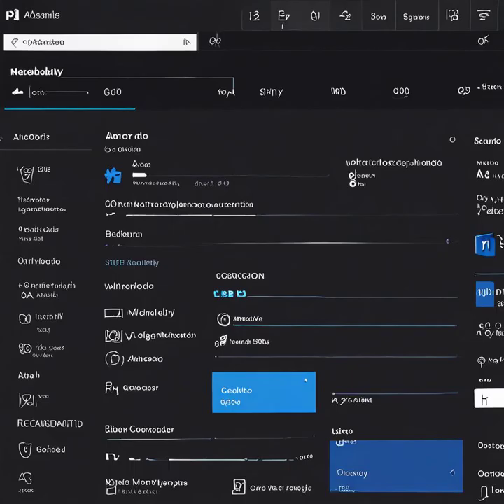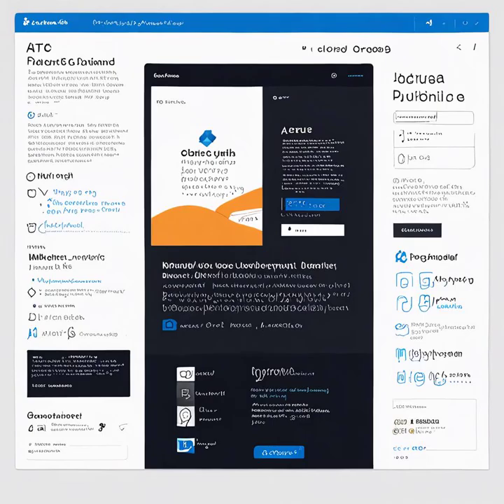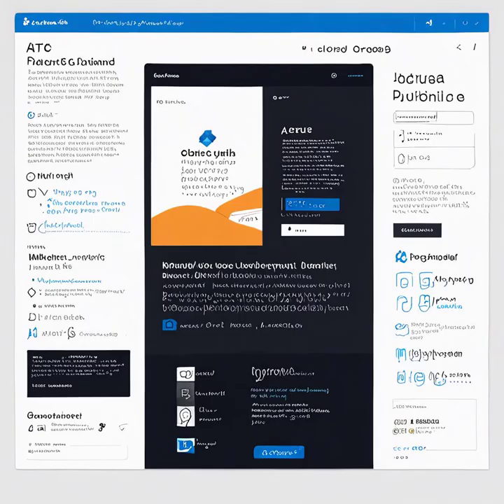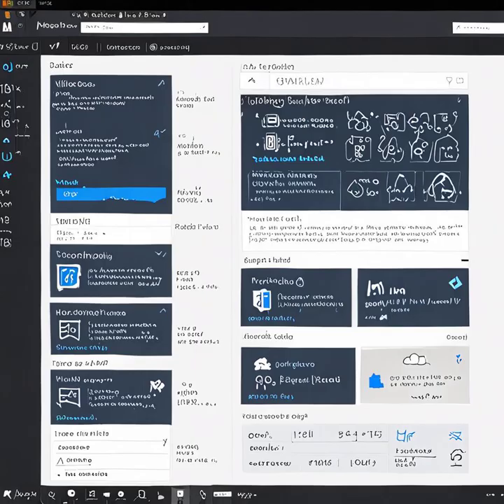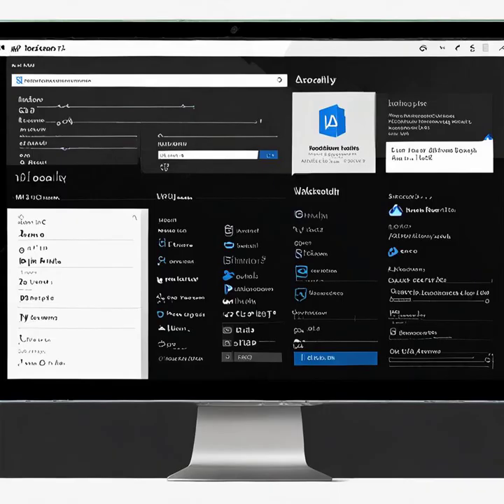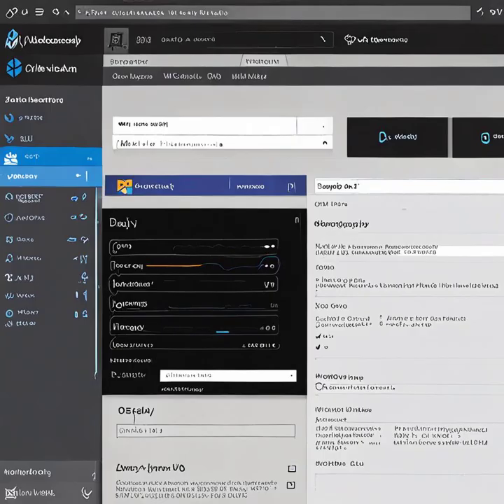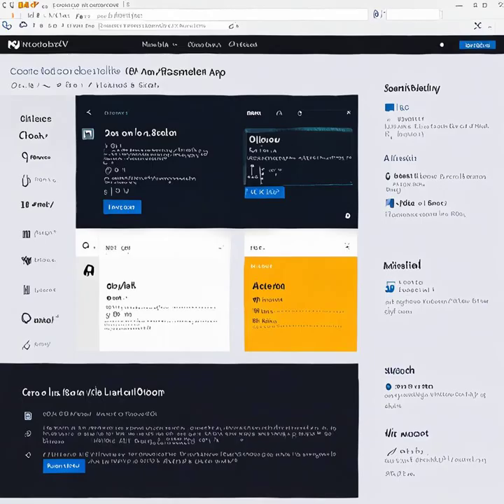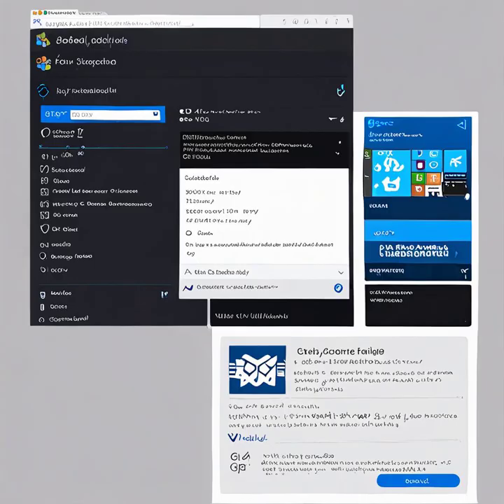Microsoft's new Azure Web PubSub service with WebAssembly support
Here is a possible YouTube description:

"Get real-time updates and bidirectional communication with Microsoft's new Azure Web PubSub service, now with support for WebAssembly! This powerful service enables developers to build scalable and secure real-time web applications, from live updates and gaming to chat apps and IoT solutions. In this video, learn how to harness the power of Azure Web PubSub and WebAssembly to take your web development to the next level."